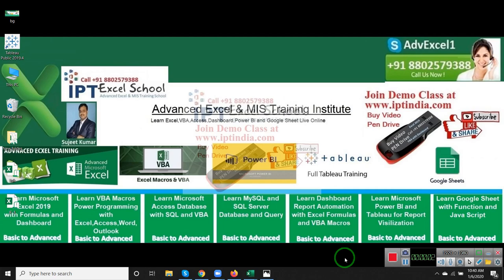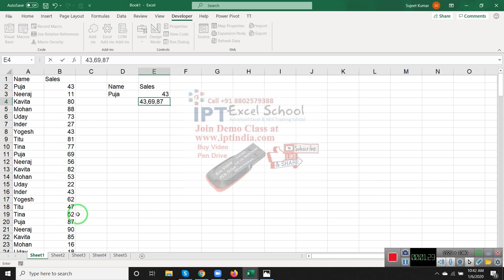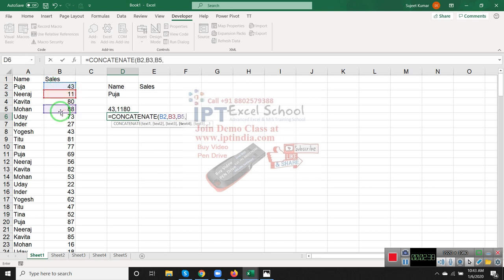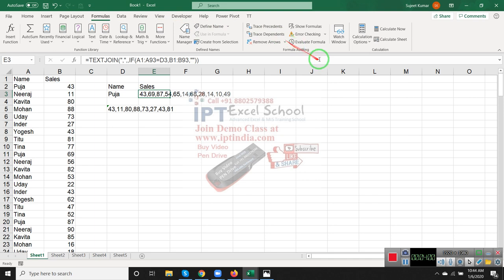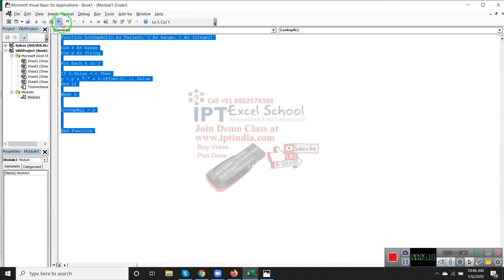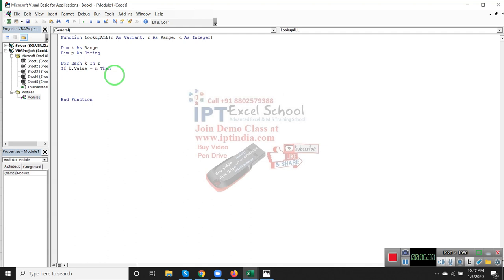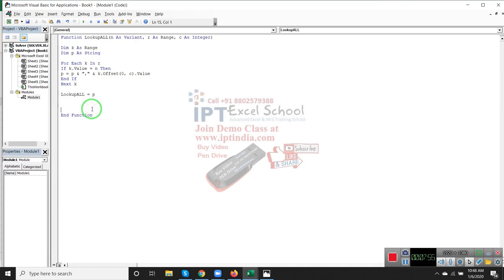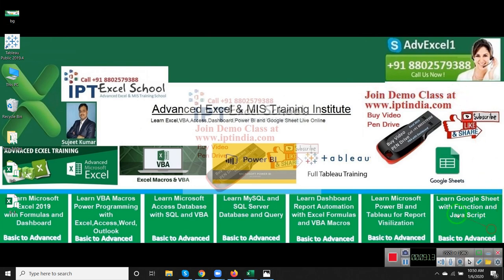TextJoin Formulas - Lookup Duplicate Value in Excel 2019